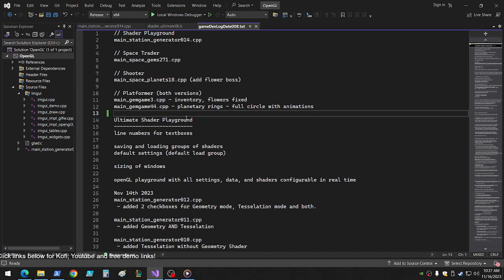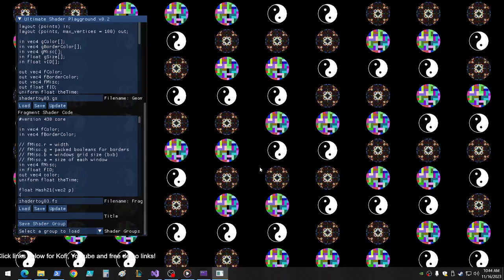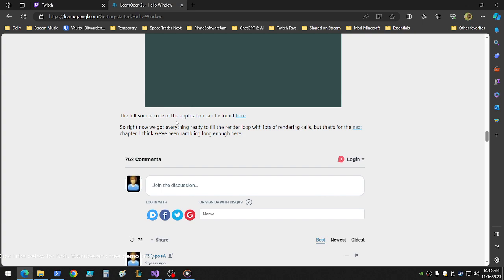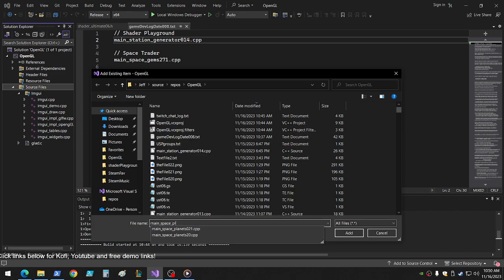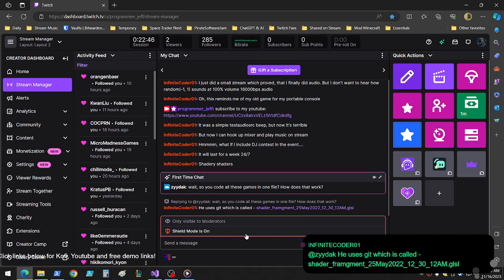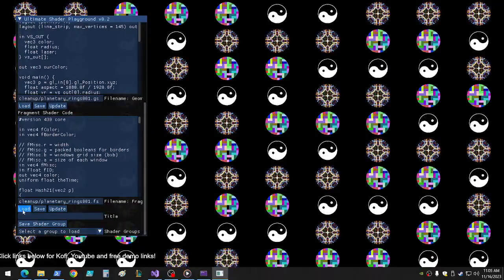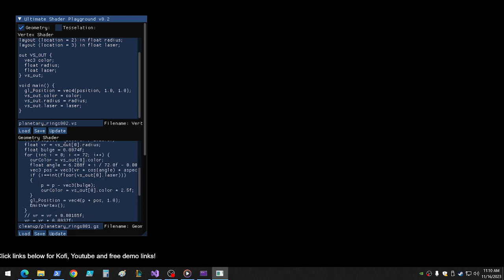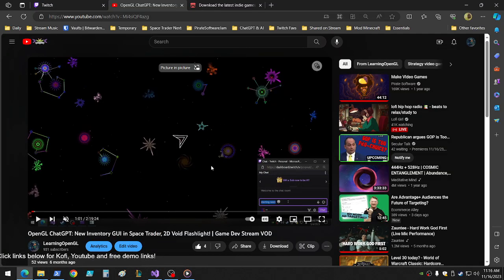🌟👨‍💻🎮Solo Indie Dev Update: Showcasing my work 🌠🔫🌍🎮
00:00:00 Shader Playground
00:07:10 Space Trader
00:14:50 Space Shooter
00:19:20 Platformer GemGame3
00:23:50 Platformer GemGame4
00:25:00 AND... distracted lol